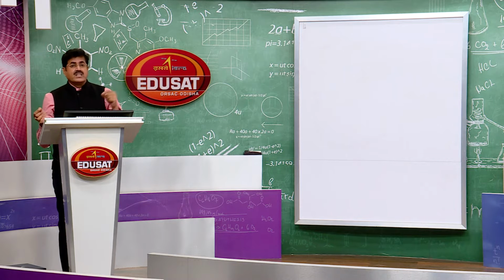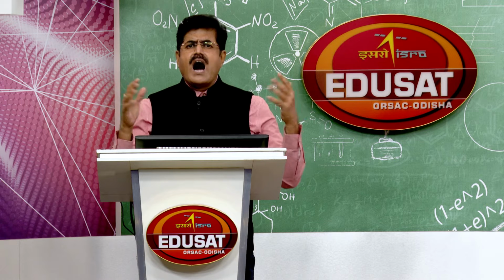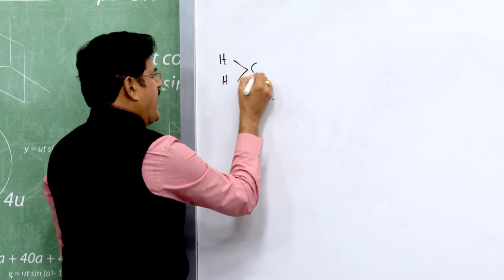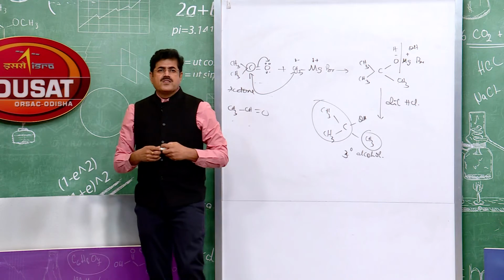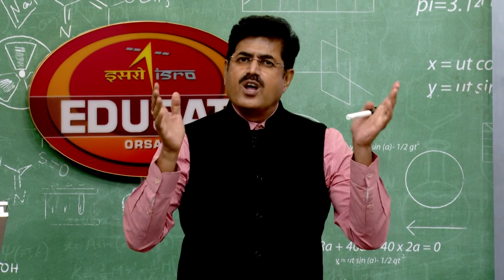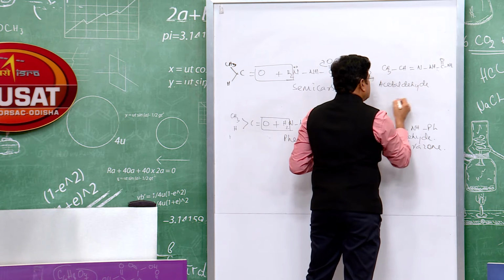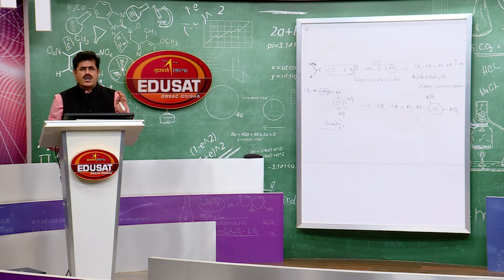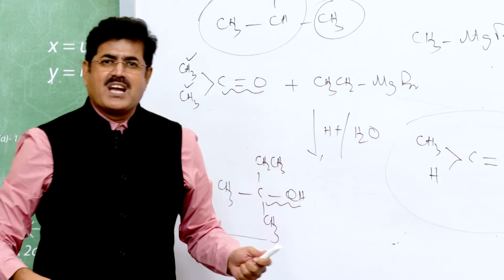12 FEB 1000 EDUSAT EP 77